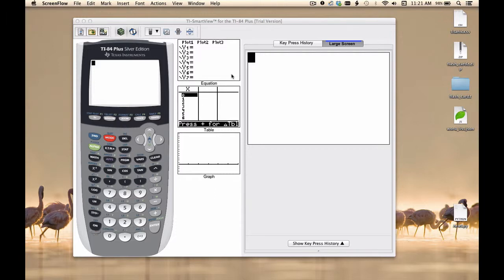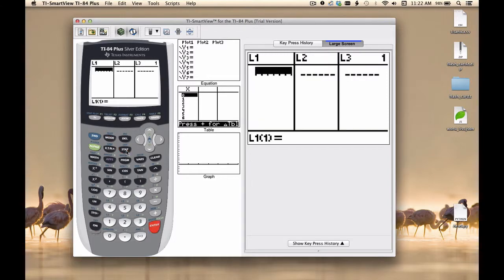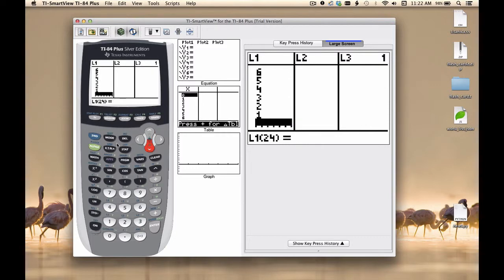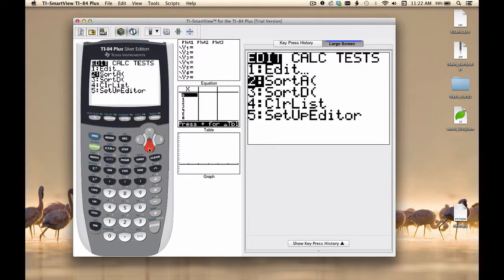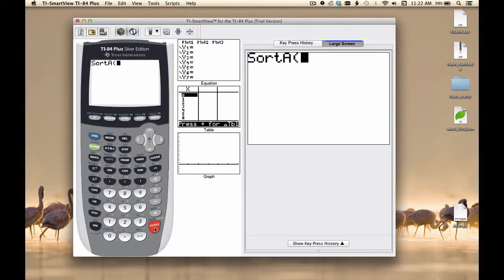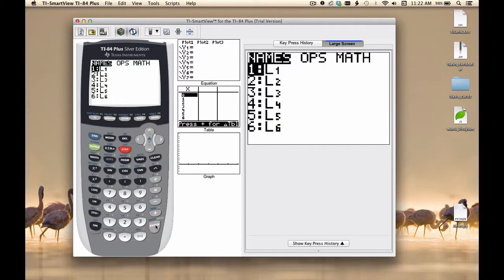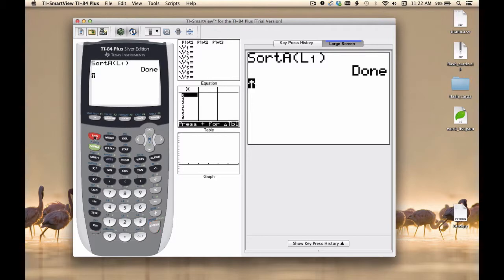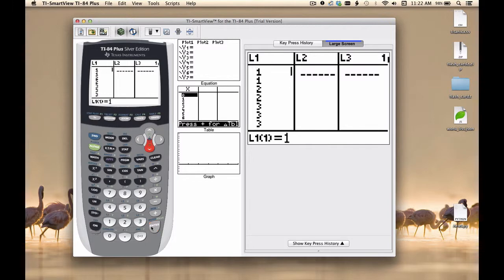Sort a List on the TI-84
How to order the values in a list of data on the TI-84